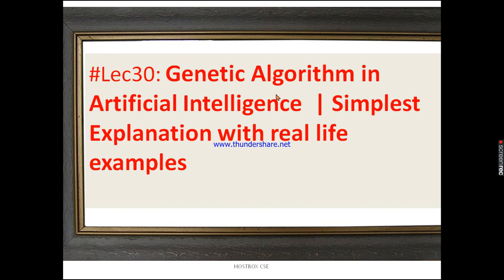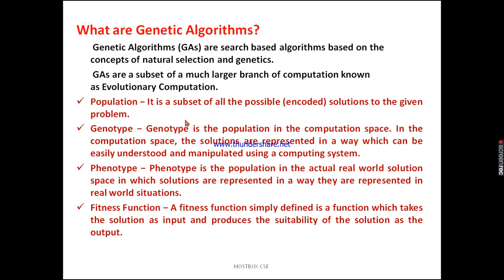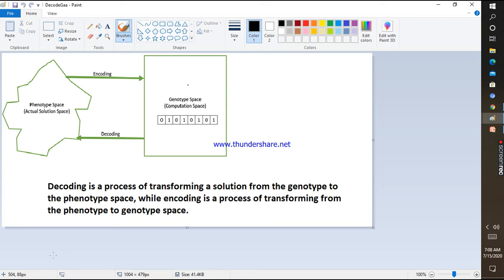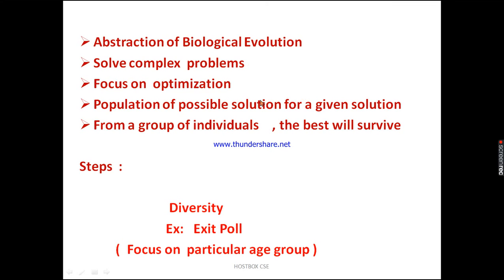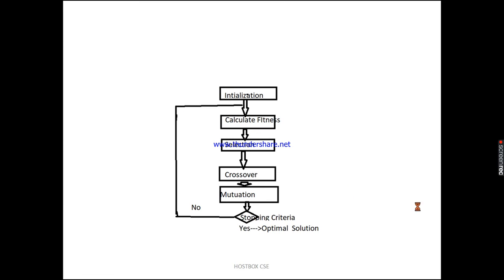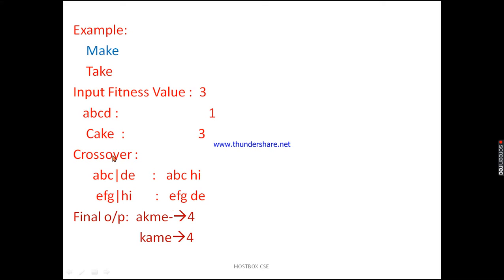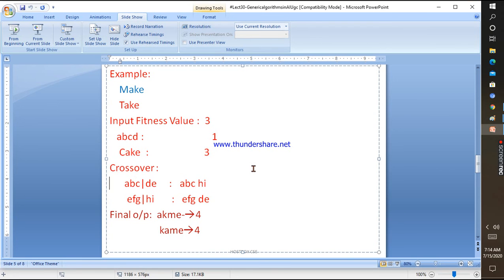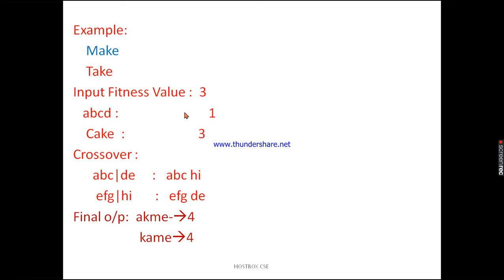Lec30 Genetic Algorithm in Artificial Intelligence| Simplest Explanation with real life examplesUgc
This video is helpful to crack interviews /placements ,Univ.Exams,UGC NET .
What are Genetic Algorithms?
       Genetic Algorithms (GAs) are search based algorithms based on the concepts of natural selection and genetics.
       GAs are a subset of a much larger branch of computation known as Evolutionary Computation.

Abstraction of Biological Evolution
Solve complex  problems
Focus on  optimization
Population of possible solution for a given solution
From a group of individuals    , the best will survive